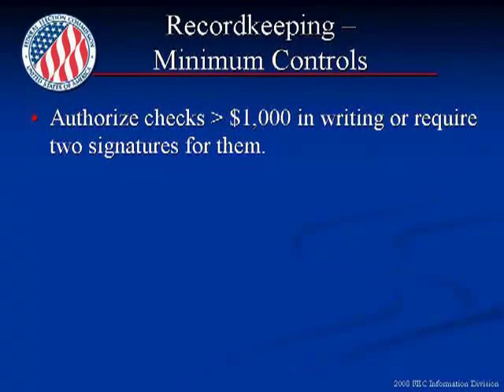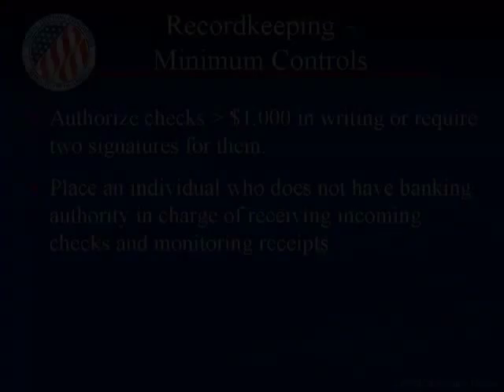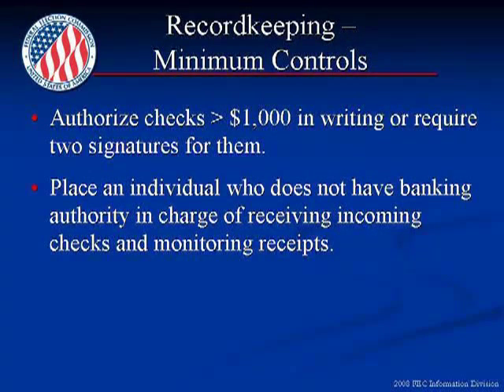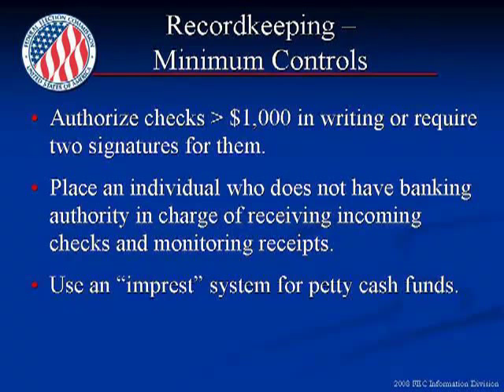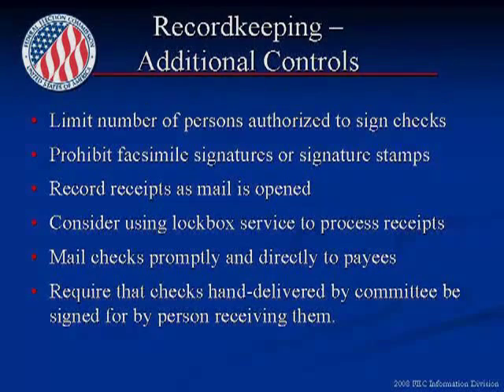Best Practices, Part 3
FEC Audit Division Director Joe Stoltz discusses recommended internal controls and recordkeeping procedures for political committees. (Part 3 of 3)